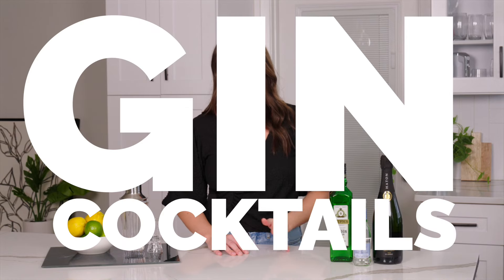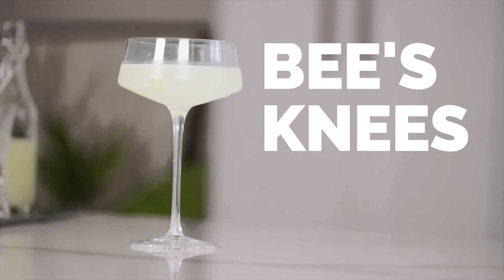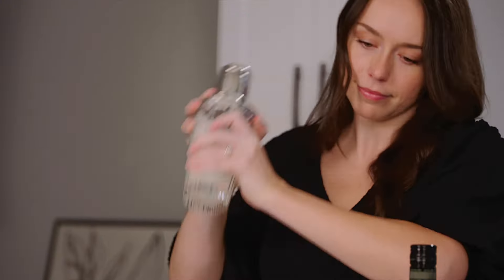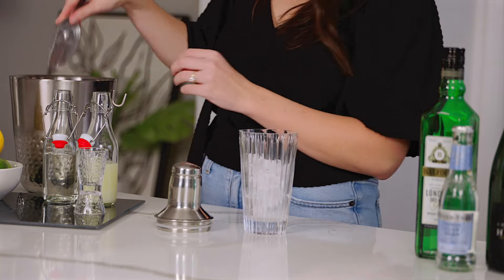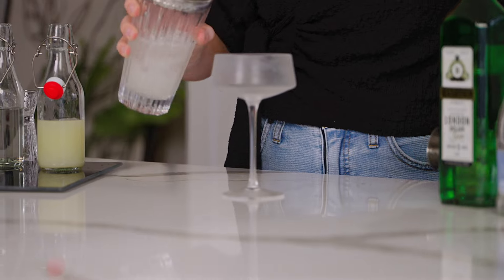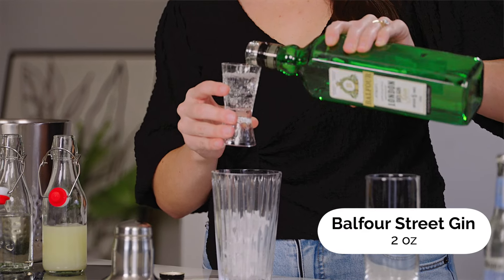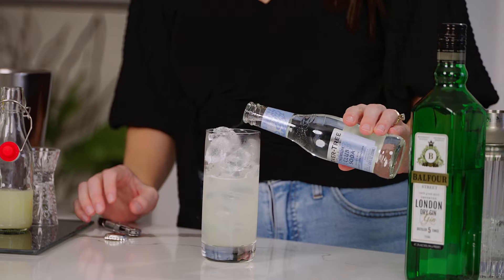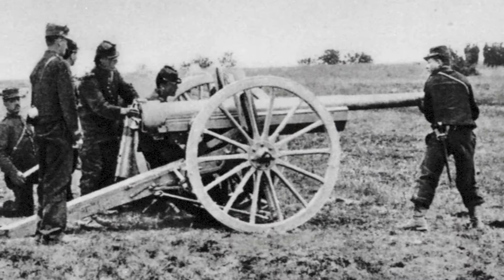How to Make 4 Easy Gin Cocktails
Do you like Gin? Do you also like easy to make cocktails? Well do we have the video for you!

Here are four super easy to make cocktails that all use gin. And the best part is that none of them use tonic!

00:00 4 Easy Gin Cocktails
00:26 What styles of Gin are there?
00:32 How to make a Bee's Knees Cocktail
01:11 How to make a Gimlet
01:53 How to make a Tom Collins
02:37 How to make a French 75